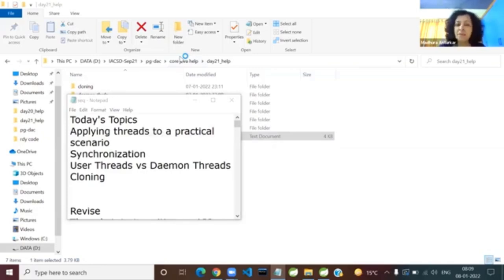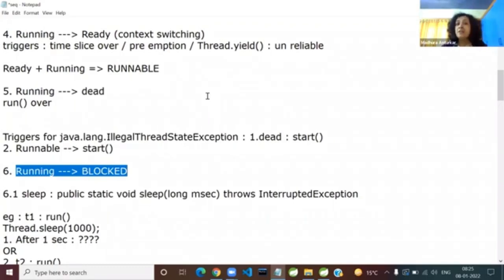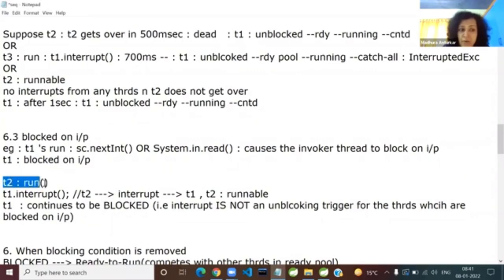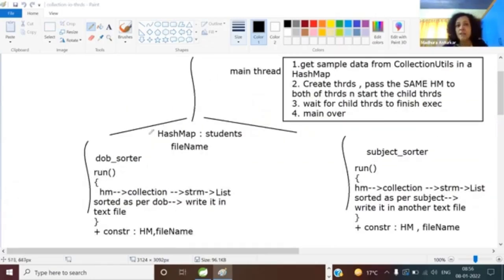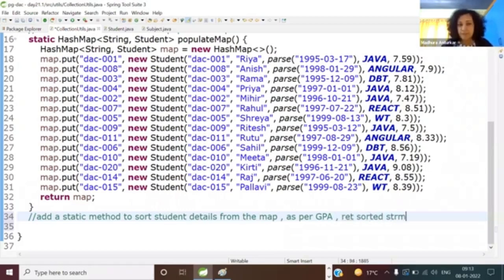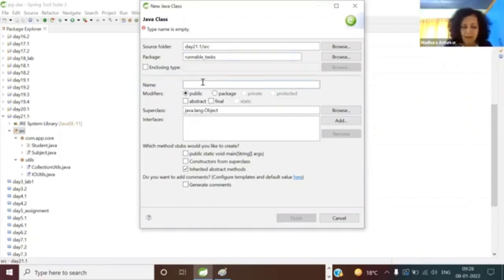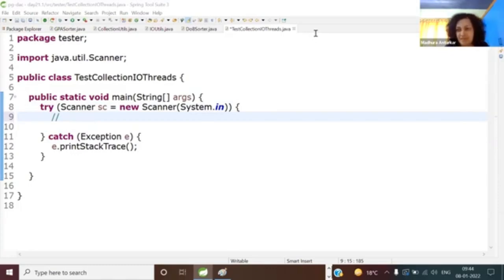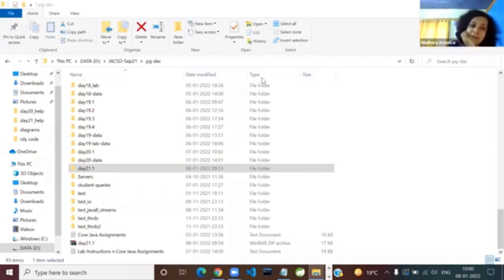Java Thread States & Lifecycle Explaine | Core Java Multithreading Tutorial | Day 21 | CDAC Learning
📌 Video Title:
🔹 Java Thread States & Lifecycle Explained | Core Java Multithreading Tutorial | Day 21 | CDAC Learning

In this Core Java tutorial (Day 21), we take a deep dive into Java Thread States & Lifecycle in multithreading. This session is crucial for Java developers, CDAC students, and coding interview aspirants looking to master Java concurrency and threading concepts.

✅ Java Thread States – NEW, RUNNABLE, BLOCKED, WAITING, TIMED_WAITING, TERMINATED explained in detail.
✅ Java Thread Lifecycle – Understanding state transitions in multithreading.
✅ Thread.sleep() vs wait() vs notify() – Key differences & best practices.
✅ Concurrency & Synchronization – Managing multiple threads efficiently.
✅ Best Practices & Interview Tips – Learn how to write scalable and optimized multithreaded Java code.

🔹 CDAC Students – Important for CCEE exam preparation, CDAC assignments & placements.
🔹 Java Developers & Beginners – Master Core Java multithreading with hands-on examples.
🔹 Technical Interview Aspirants – Learn Java threading questions commonly asked in FAANG & service-based companies.
🔹 Full-Stack Developers – Improve backend development skills with Java concurrency & parallel processing.